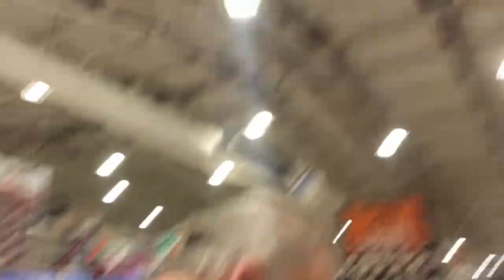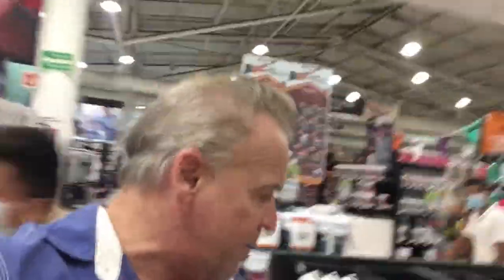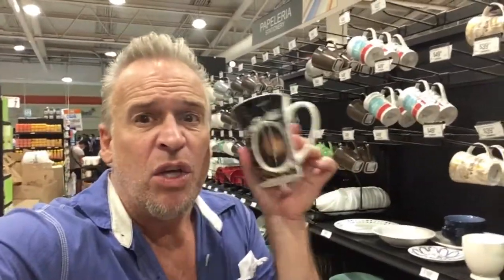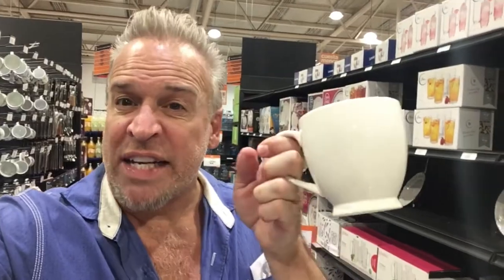Make $10k + monthly selling Coffee Mugs | Amazon FBA | Walmart | Affiliate Marketing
Yes you can make over $10,000 every month selling coffee mugs with the Amazon FBA program!

Need help getting this all set up in one day start making money ASAP !!!???

➥➥➥ Set Up a LIVE STRATEGY Call with James RIGHT NOW  ➥➥➥

➥➥➥ MAKE MONEY WITH MY PROGRAMS BELOW ➥➥➥

✅Read my #1 Bestseller E-Book

@facebook.com/myparadiselifestyle

@instagram.com/jameslivesinparadise/?hl=en

@youtube.com/c/jamesparadiselifestyles

@linkedin.com/in/james-harrison-b335a520/

@twitter.com/paradisejames7